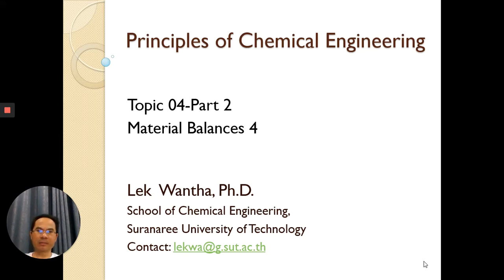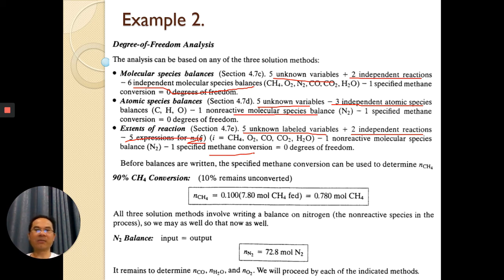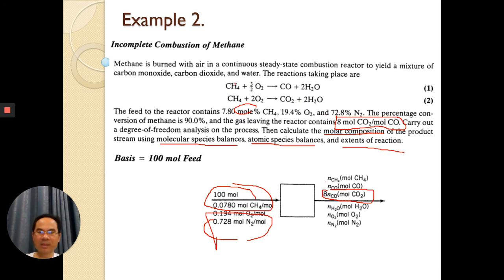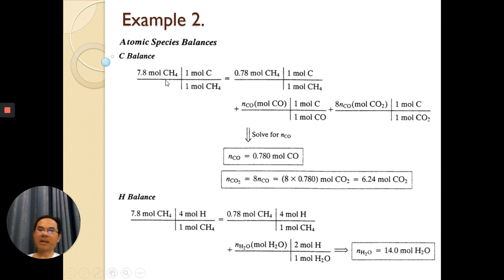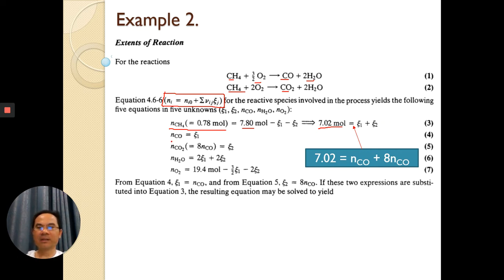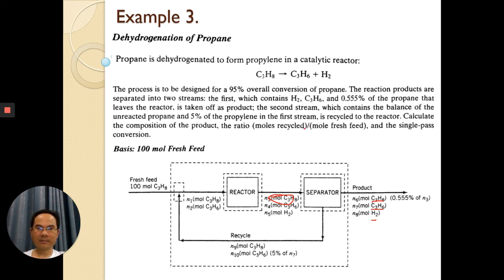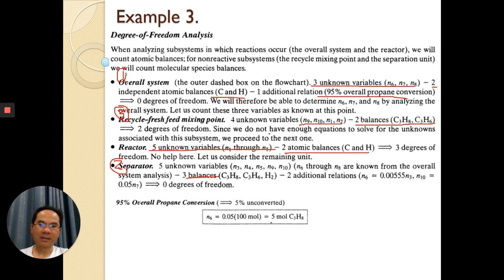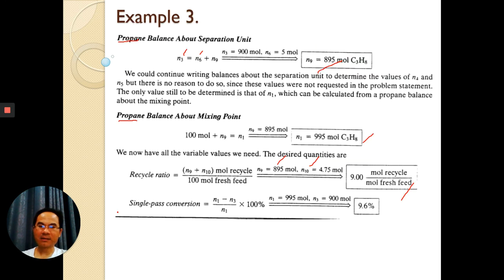Part 4 Material balances on reactive process 1